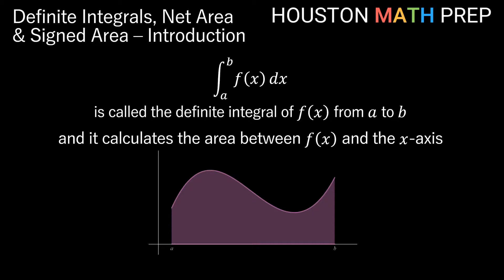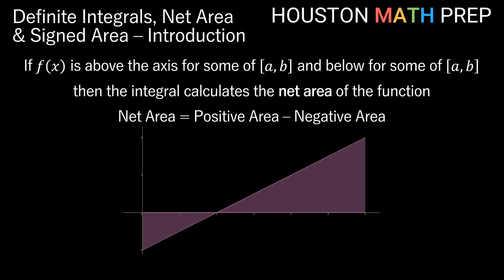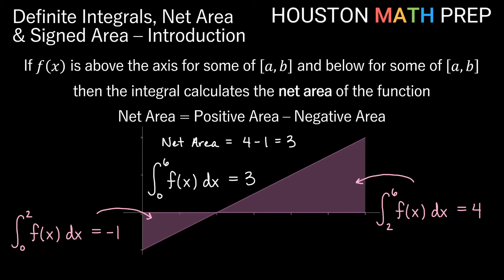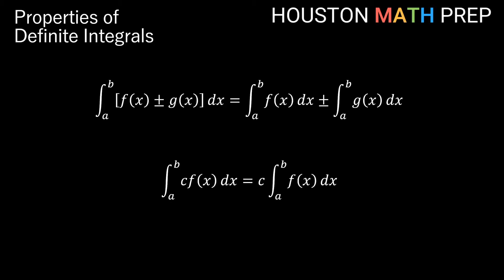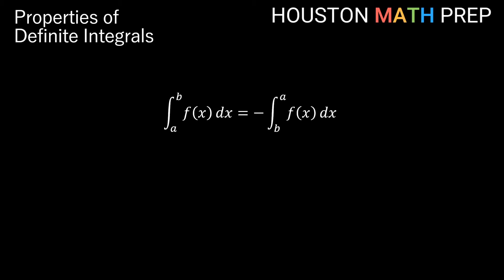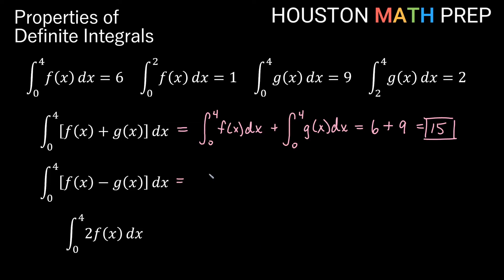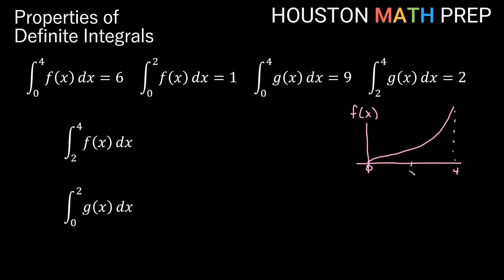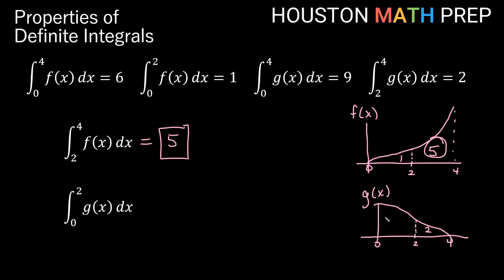Definite Integrals, Net Area & Signed Area (Calculus 1)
This Calculus 1 video explains what a definite integral is, and we explain how it calculates area above the axis as a positive quantity, and it evaluates area below the axis as a negative quantity. We then show how definite integrals give us the net area, if the function contains area on both sides of the axis. Total area is also explained as using the absolute value of any regions located below the axis.  Finally, we explain some properties of definite integrals, and work several examples, showing how to use values of definite integrals to find values of other definite integrals using these properties.
0:00  Definite integrals & signed area
1:21  Net area
2:52  Total area
3:25  Definite integral properties
5:23  Examples using definite integral properties